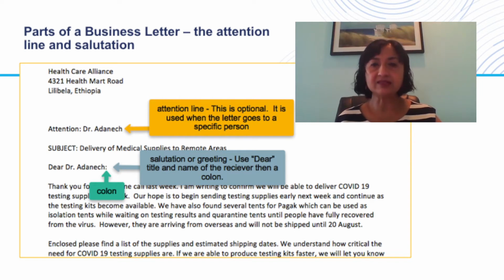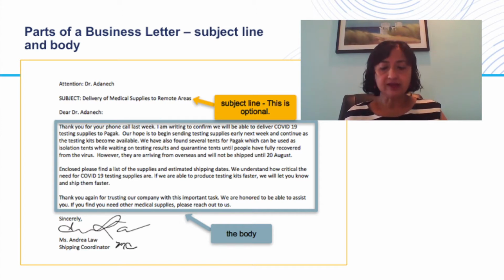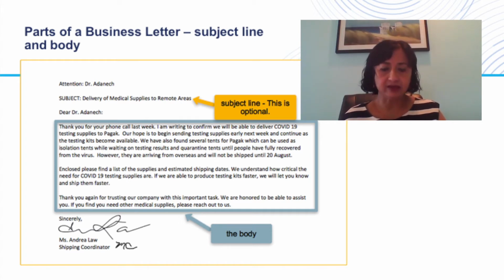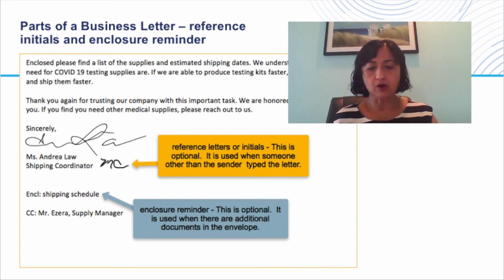Module 4 How to Write Professional Letters - Part 2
This is the second part of the second part of the presentation on how to write professional letters.